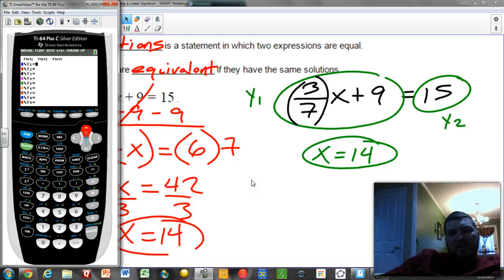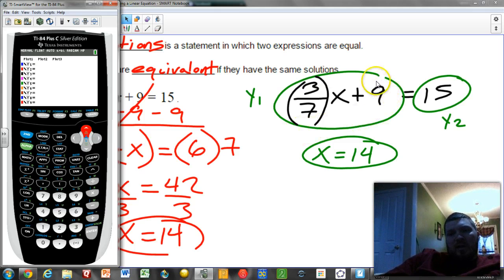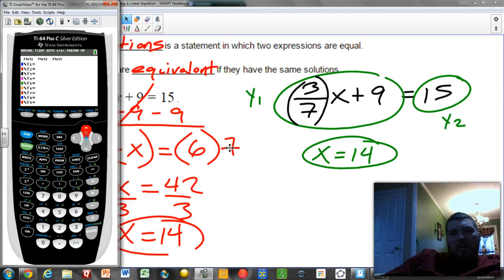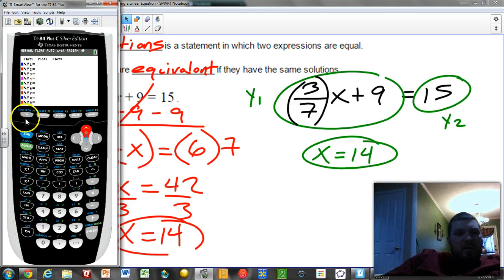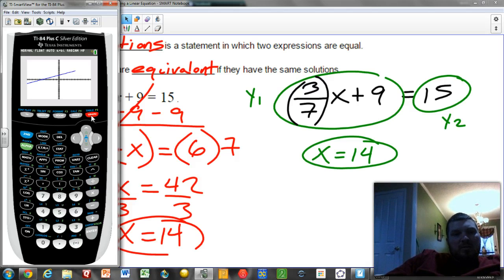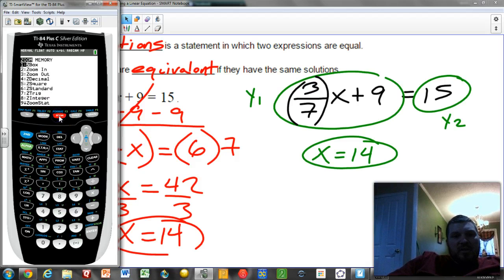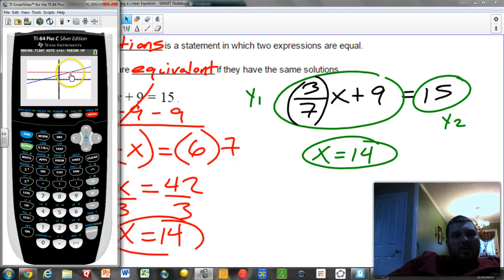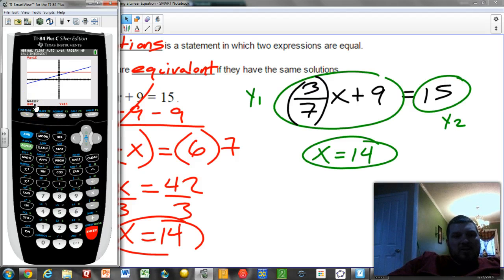1.1.3 - Solving a Linear Equation pt.2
Solving a linear equation using the TI-84 Pluc C Silver Edition calculator.